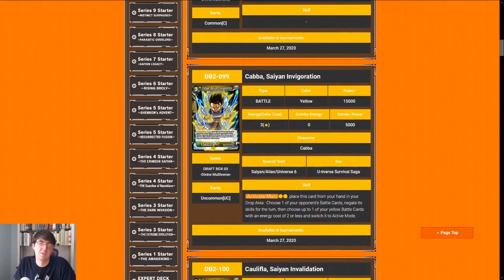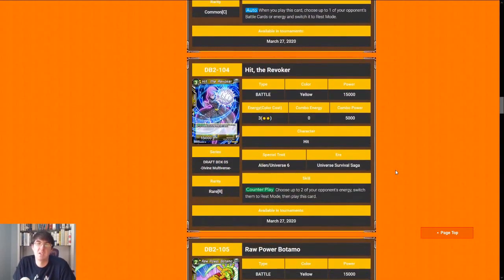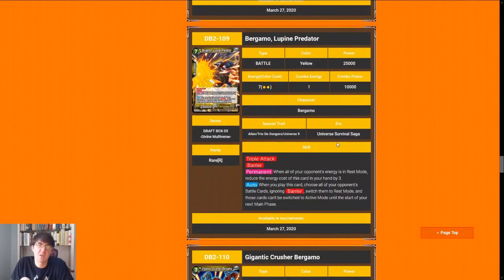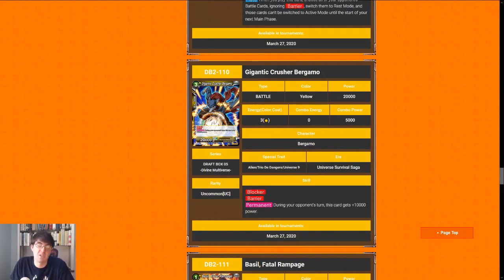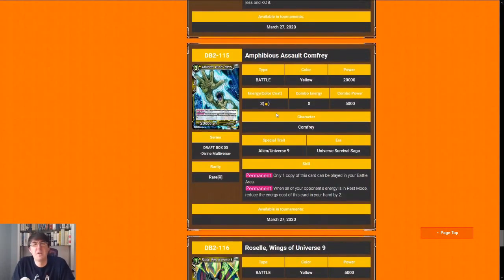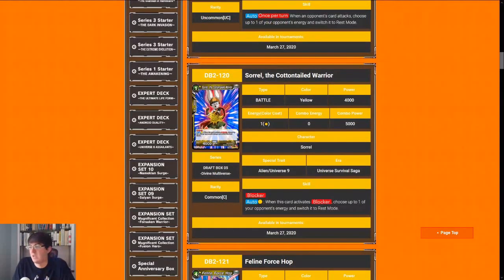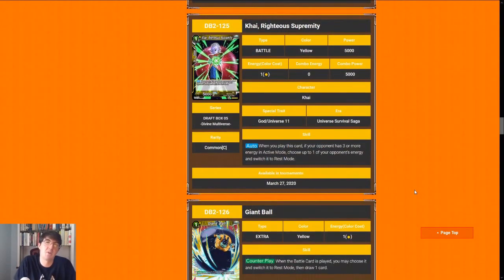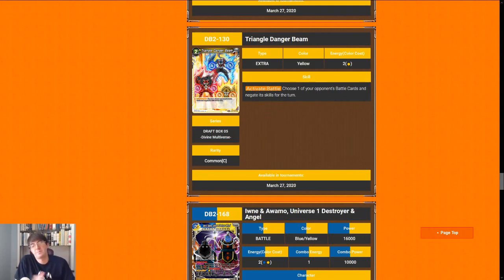Dragon Ball Super - Draft Box 5 Limited Review - Yellow Cards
Pat here to talk about doggos! How do they stack up to the other colors? Watch and find out!